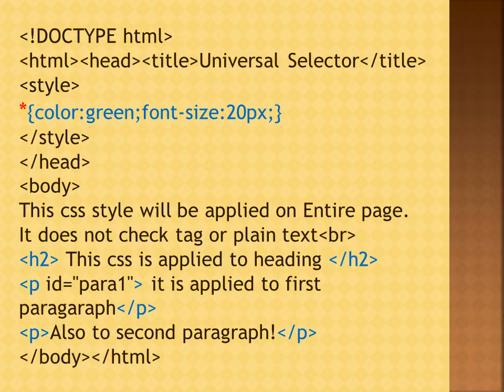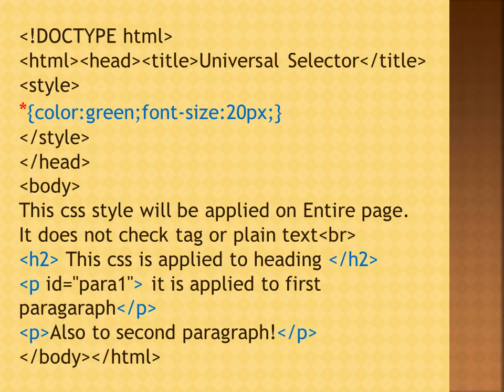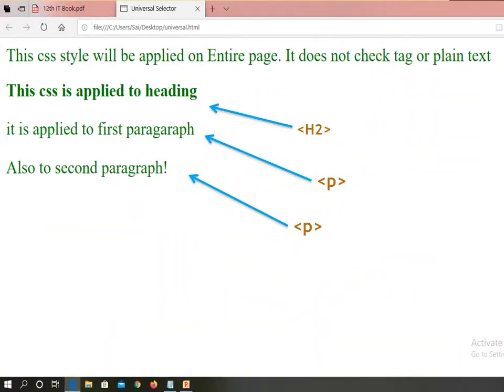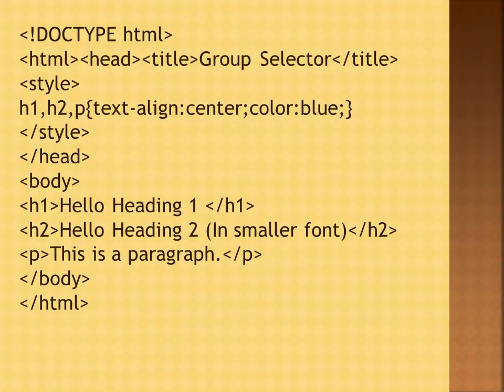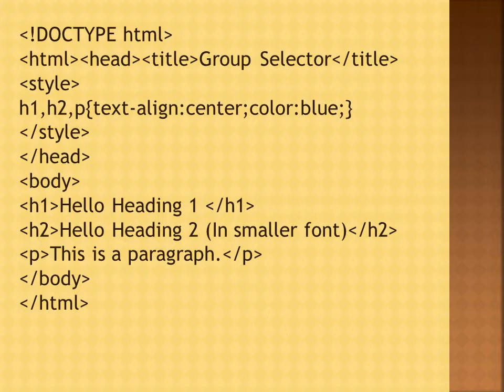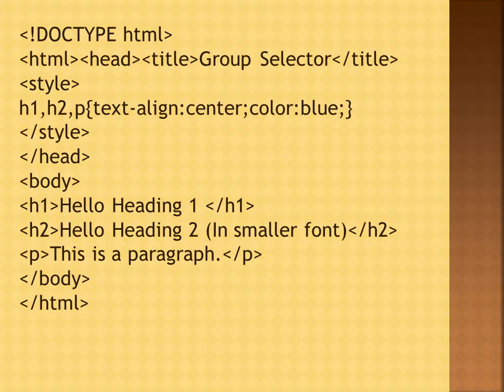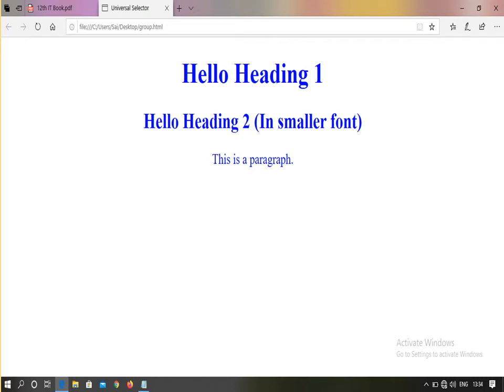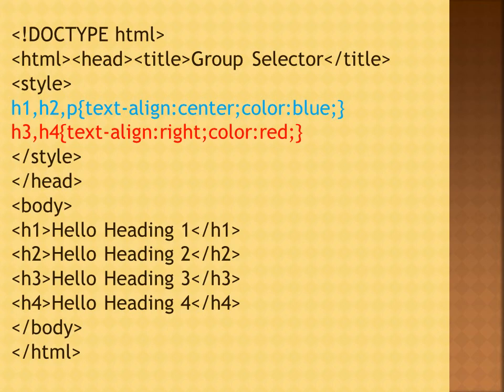Lecture 17 Class XII(IT) Universal selector & Group selector